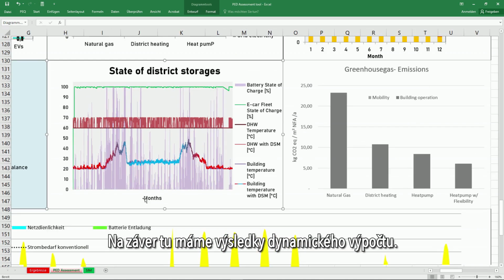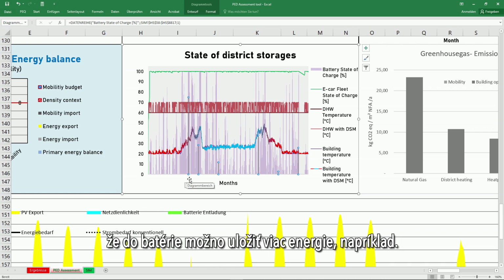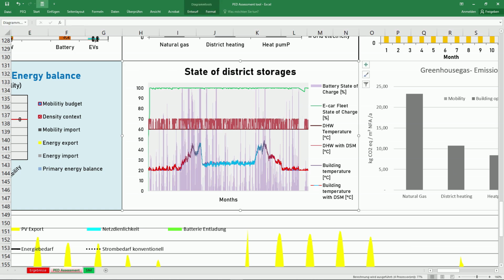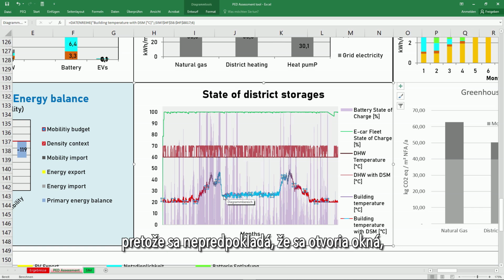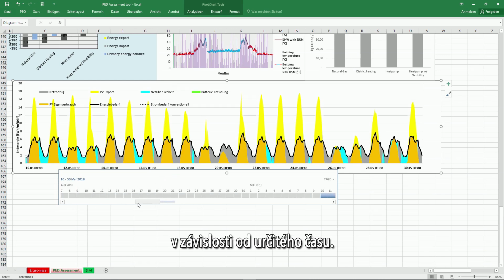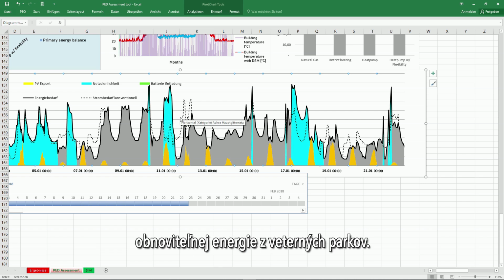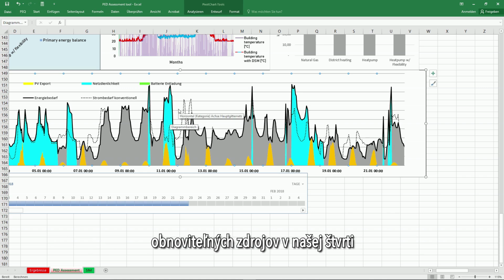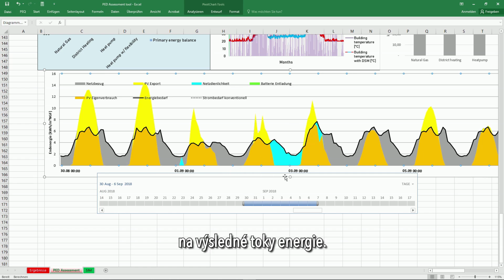10/11 Výsledky: Hodinové toky a usklad. energie - Results: Hourly energy flows and storage charges